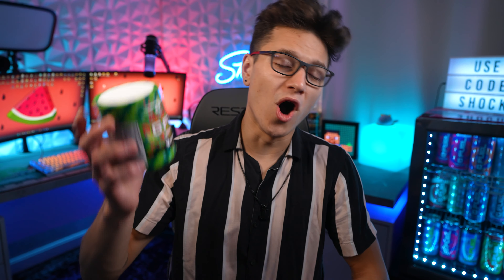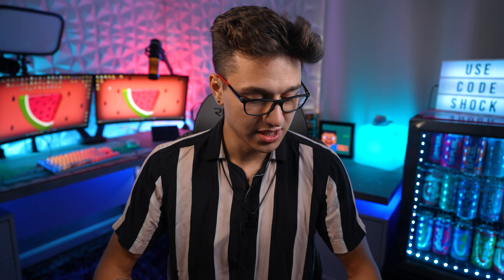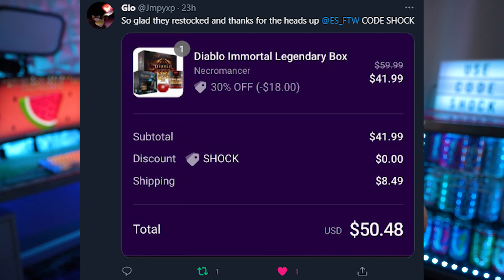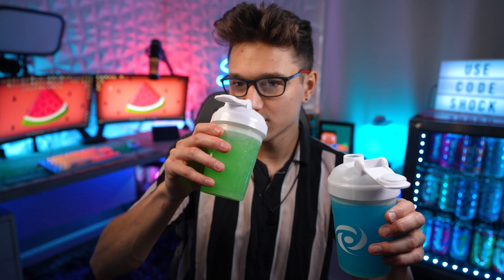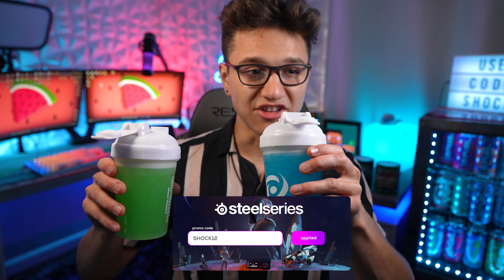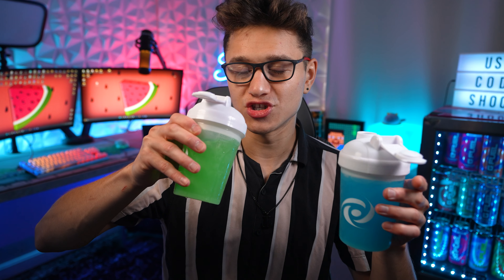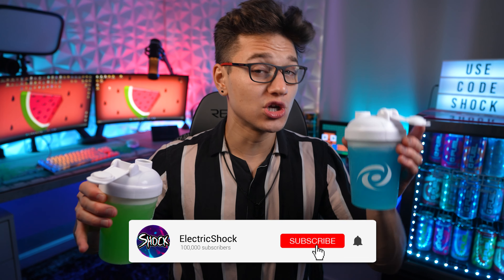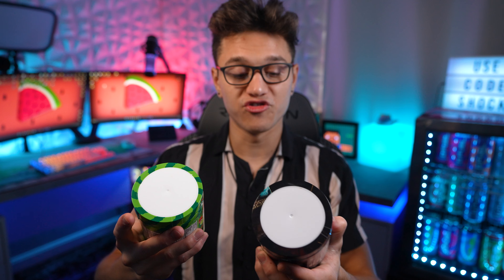Watermelon Limeade VS Watermelon Lemonade (Electric Strike)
Ladies and gents today we are comparing the NEW Watermelon Limeade Vs Watermelon Lemonade (Electric Strike)

►► SETUP GEAR

Reid/Shock
Merrimack NH
03054